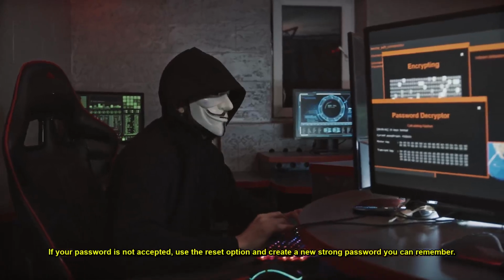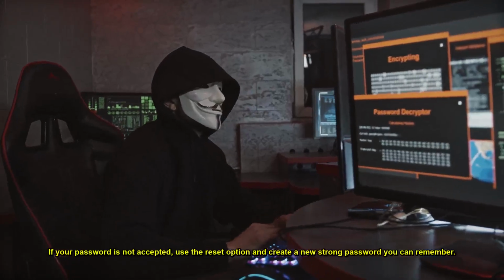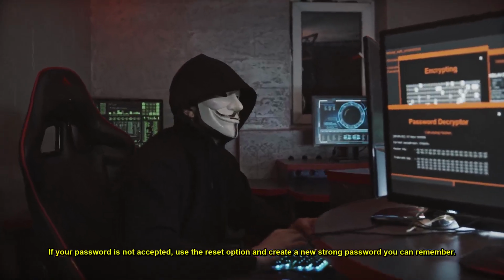How to install monday.com boards with automations - Quick Tutorial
Unlock the full potential of your project management with our quick tutorial on how to install monday.com boards with automations! In this video, we guide you step-by-step through the process of setting up your boards to streamline your workflow and enhance team collaboration. Whether you're a beginner or looking to optimize your existing setup, this tutorial will provide you with valuable tips and tricks.